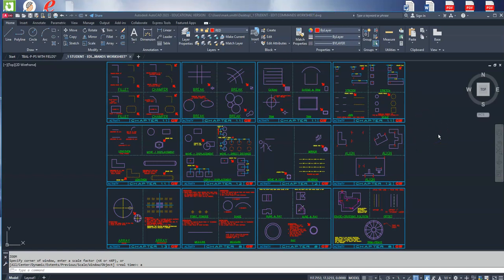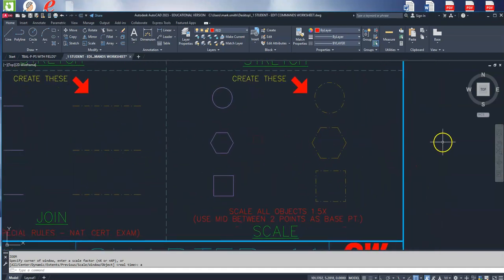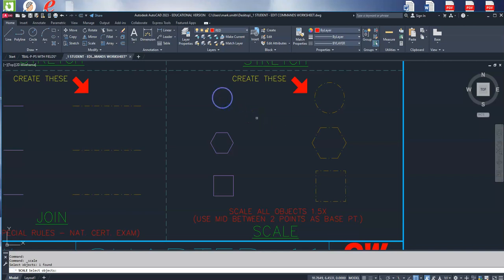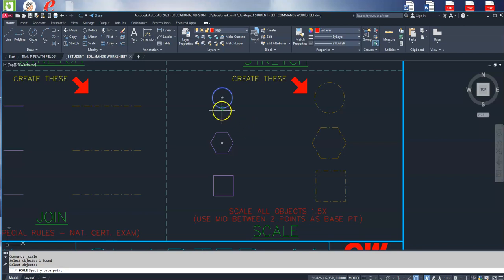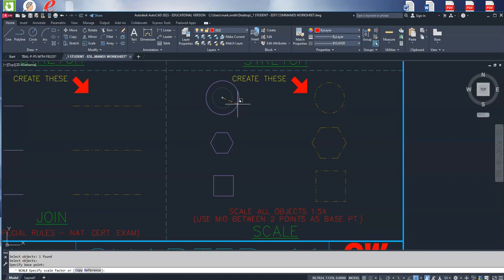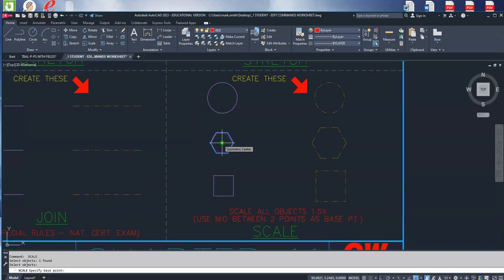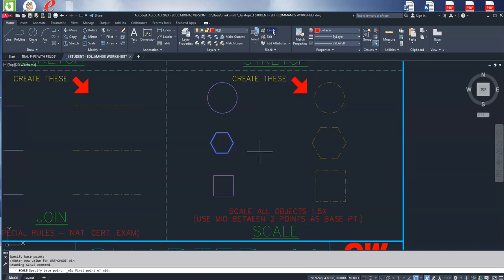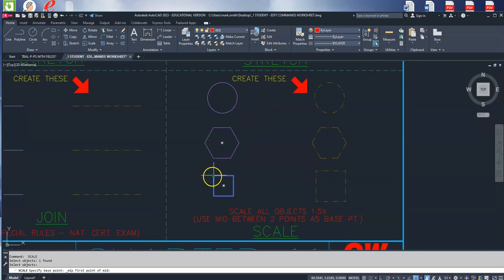Student Edit Commands Worksheet Scale Command using the Student Edit Commands Worksheet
This video demonstrates how to use the Scale command